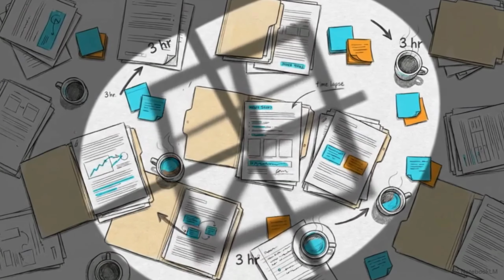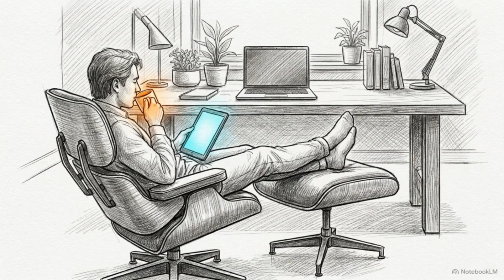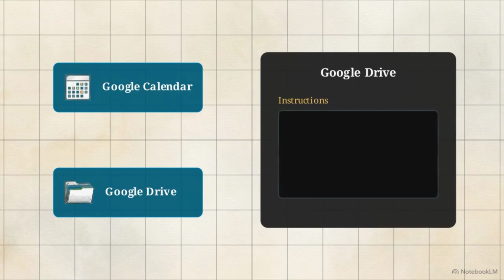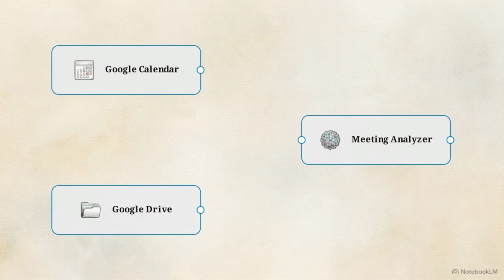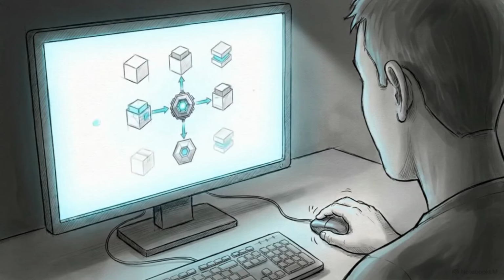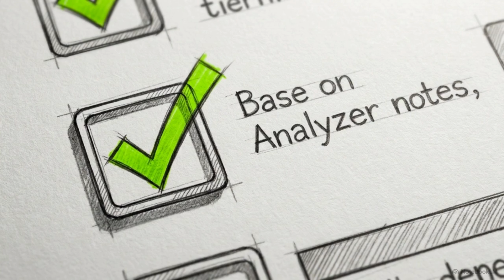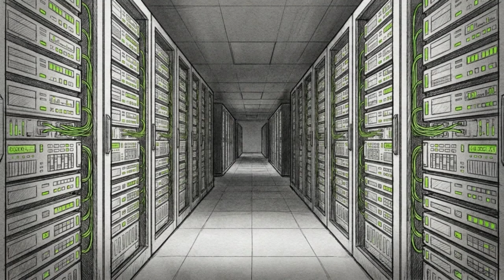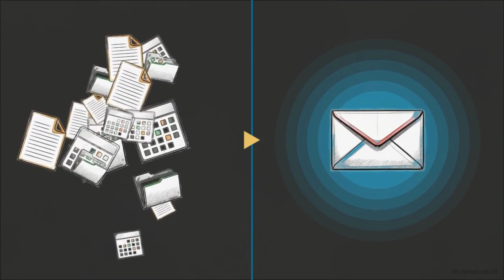🔥 NO-CODE AI AGENT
What if you could prepare for every meeting in seconds using AI?

In this video, I show you exactly how I built a No-Code AI Meeting Prep Agent that researches attendees, summarizes meeting notes, finds relevant context, and helps you walk into every meeting fully prepared—without writing a single line of code.

You'll learn:
• How the AI meeting agent works
• The no-code tools used to build it
• AI automation workflow
• Real business use cases
• Tips to customize it for your own business

Whether you're an entrepreneur, freelancer, consultant, sales professional, or startup founder, this AI workflow can save hours every week.